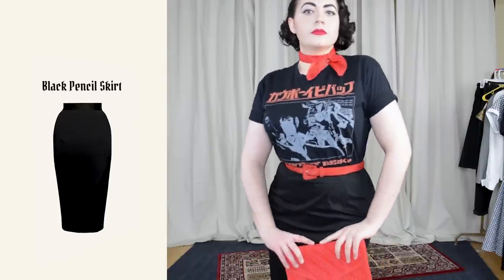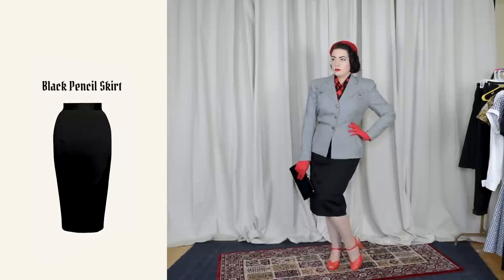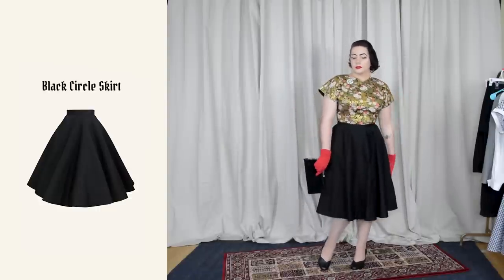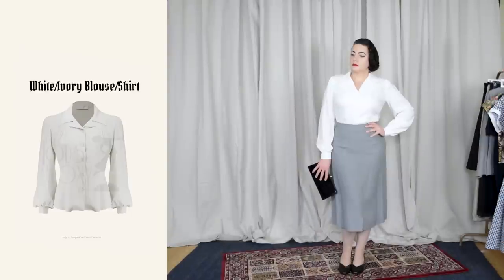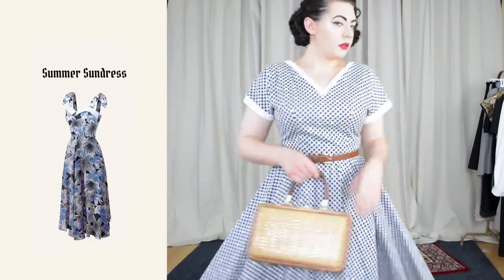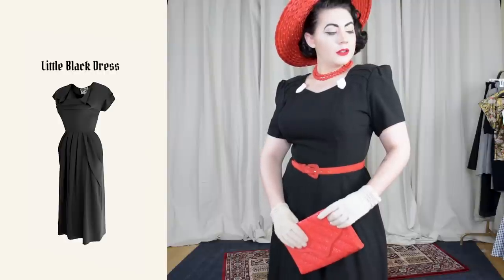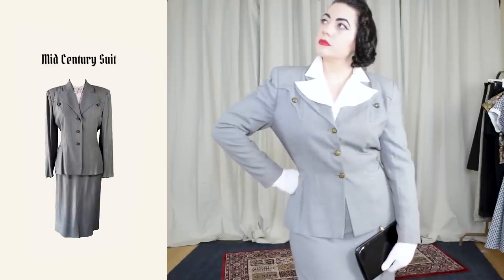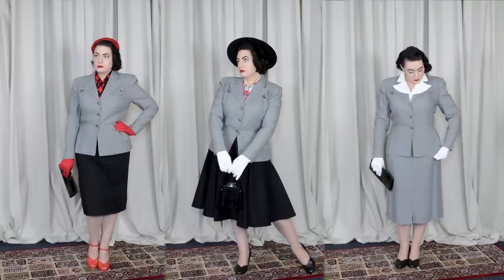My Top 6 Vintage Style Wardrobe Essentials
Many people have asked me over the years, as I have been sharing my own outfits and style online, for a list of items they should buy when starting out with vintage style. I have never quite been able to answer such questions, as I always feel each persons individual unique style is so very different that I would be unable to answer such a thing for someone else. So today I finally decided to answer this sort of query in my own way, and I hope you all enjoy the video :)

I sewed my black pencil skirt, circle skirt, gingham dress, and black 40's dress all myself from self drafted patterns.